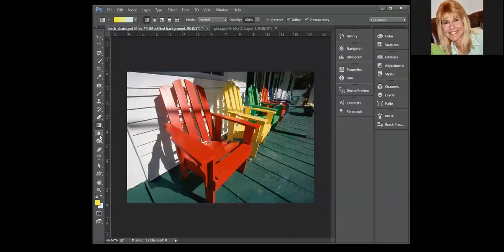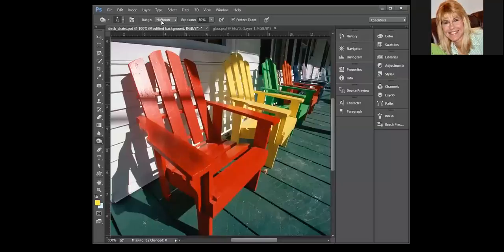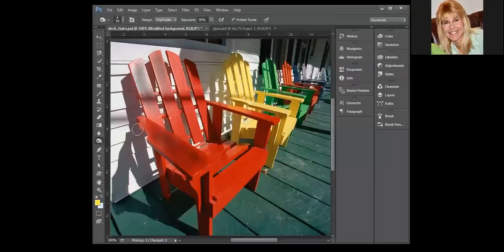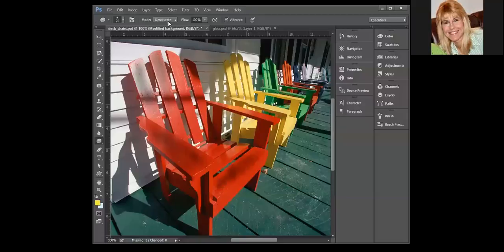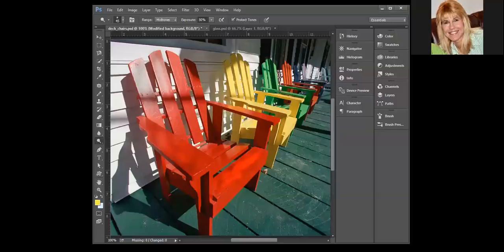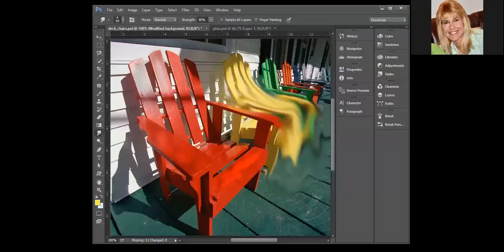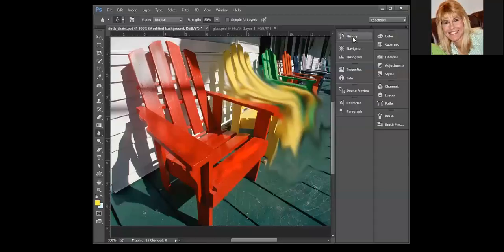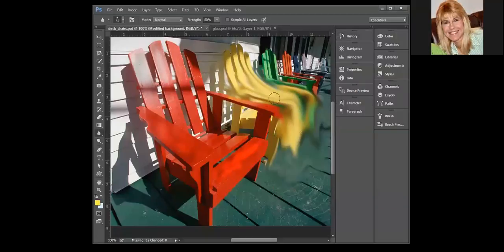paint editing tools